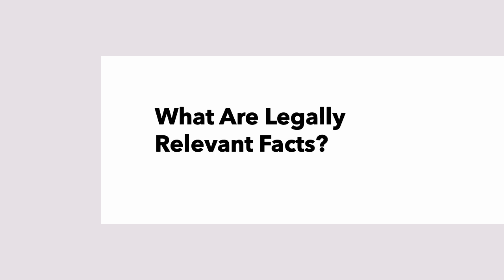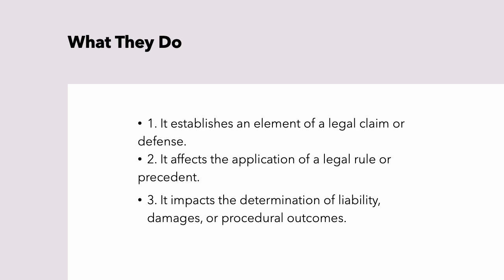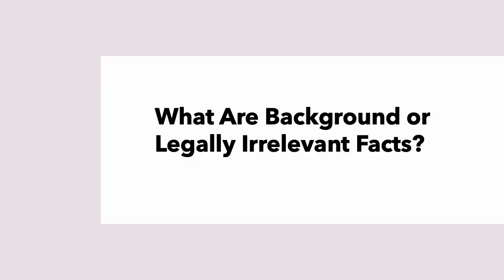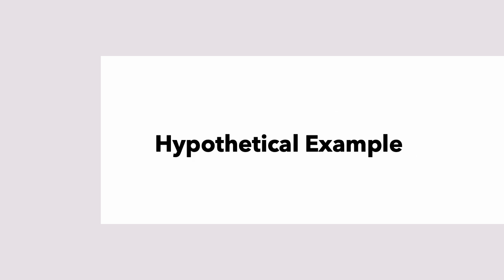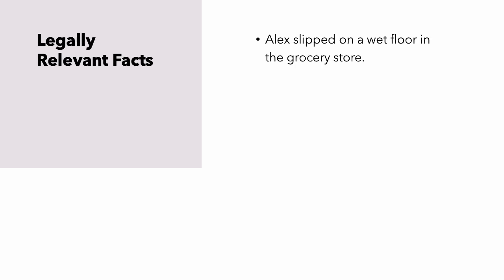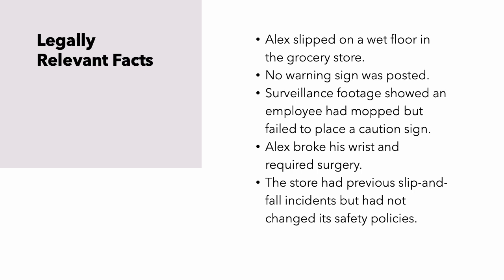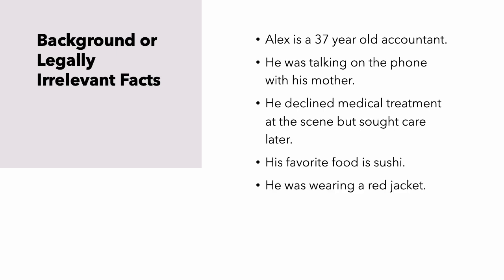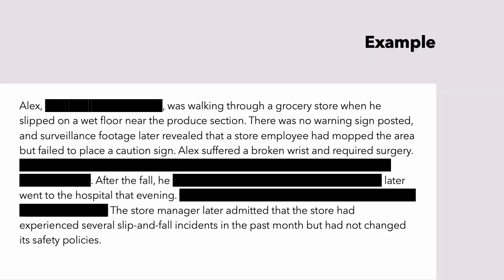2205 Module 3 Writing